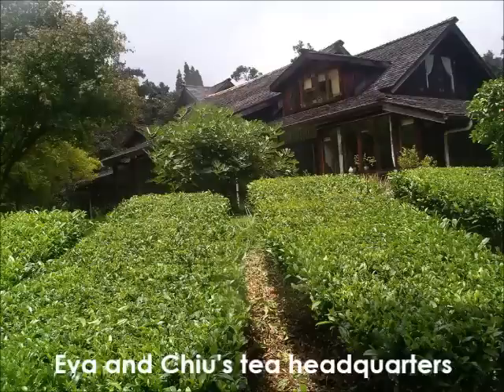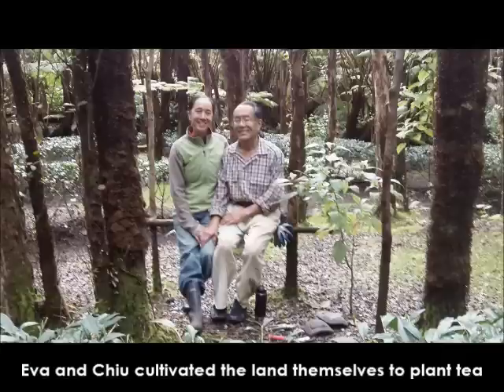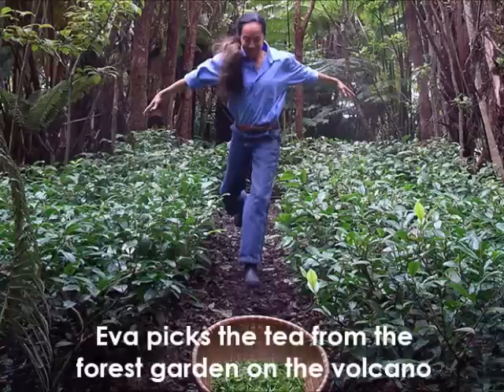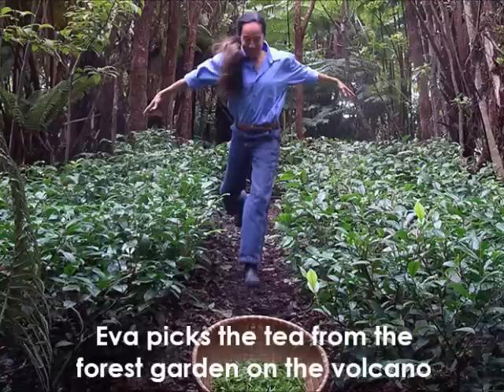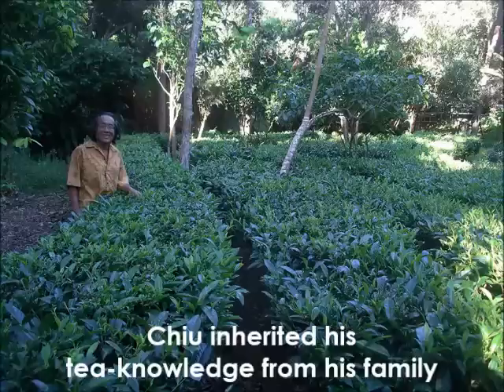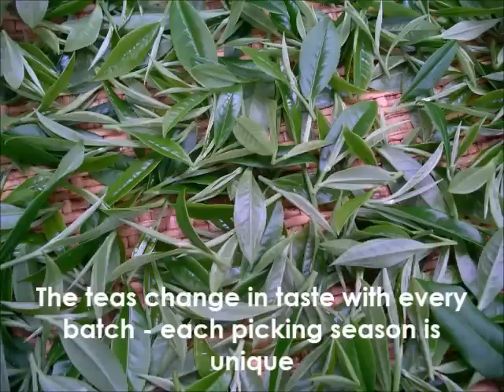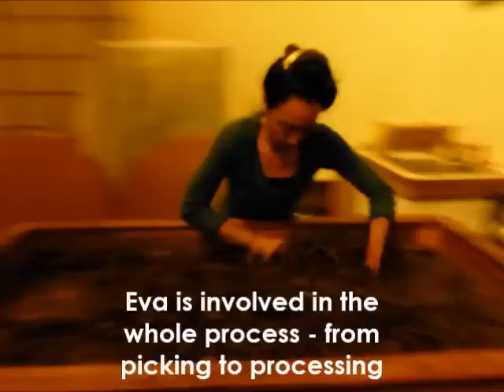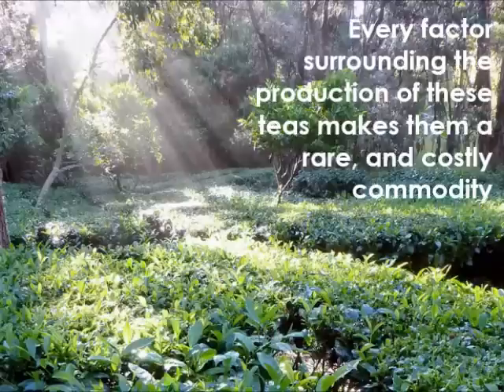Canton Tea Club: Jane Pettigrew talks Hawaii tea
The Canton Tea club has been tasting rare teas from Hawaii. In this interview, tea expert Jane Pettigrew recounts her trip to meet the tea growers of Hawaii and tells Canton Tea Co director Jen why they fetch such a high price.